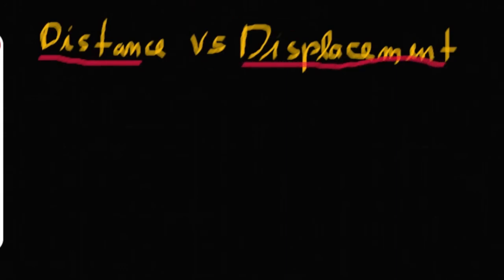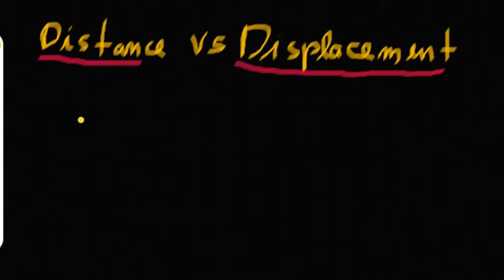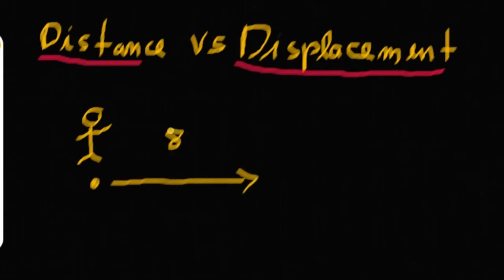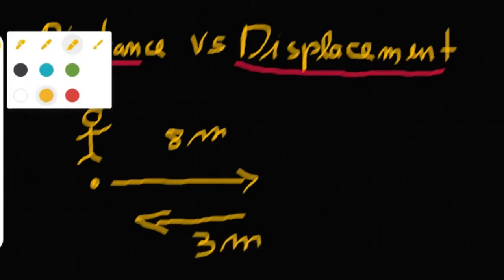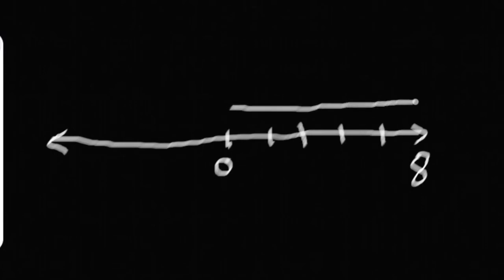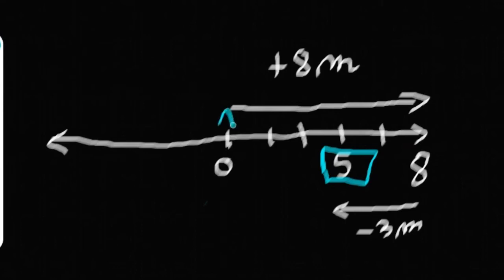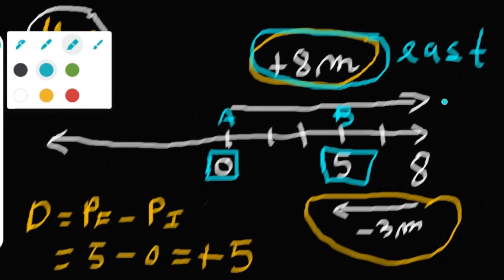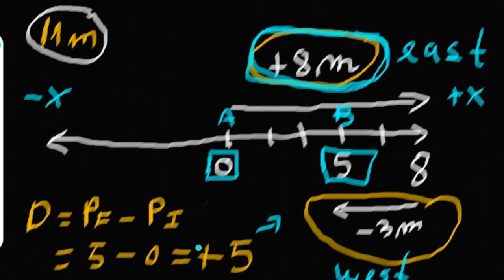Physics - Basic Introduction Distance & Displacement